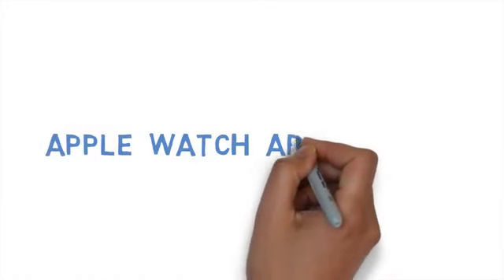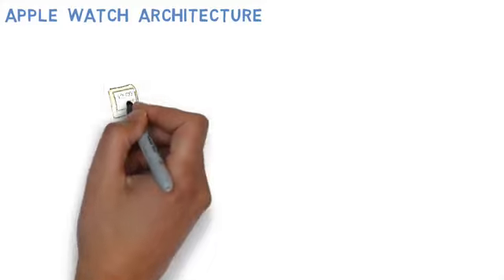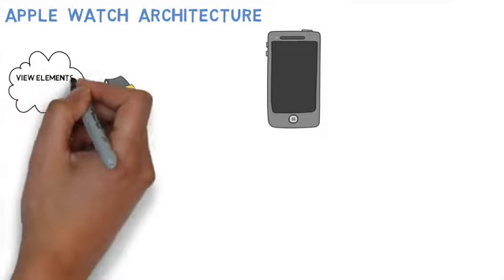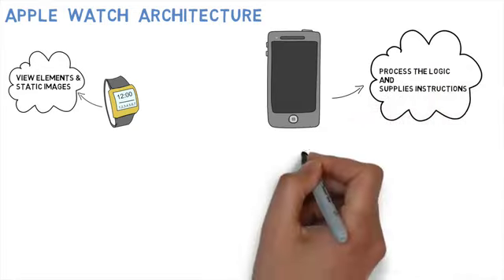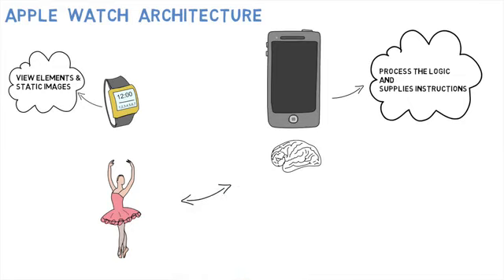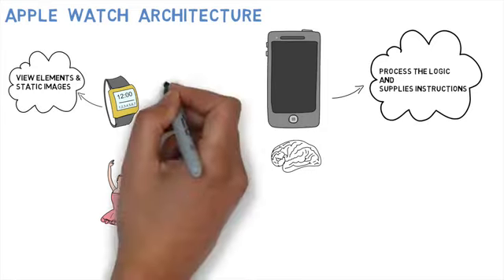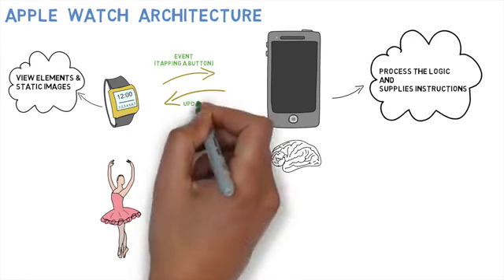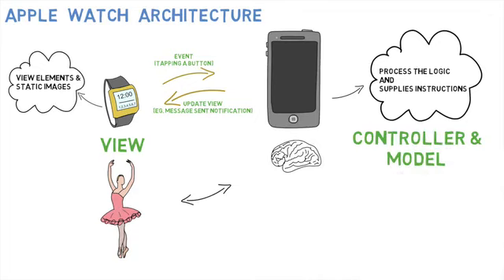Learn Apple Watch Programming Quickly By Examples : Apple Watch Programming Architecture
Learn Apple Watch Programming Quickly By Examples
Beep beep! Time to wake up and see the watch! Take this Apple Watch Course now, learn fast and beat the competition.